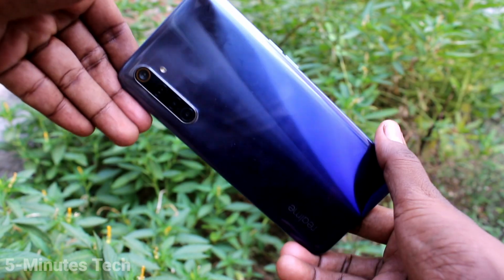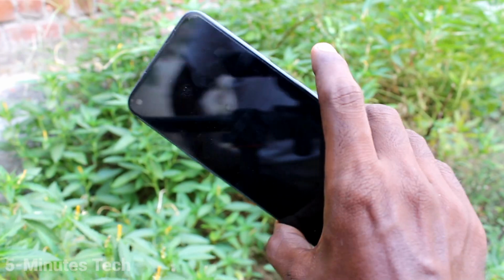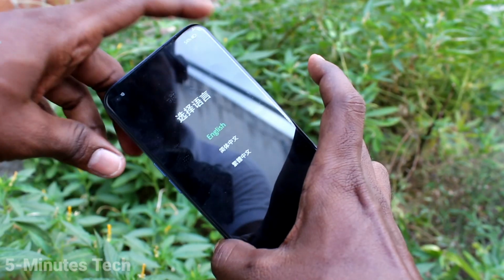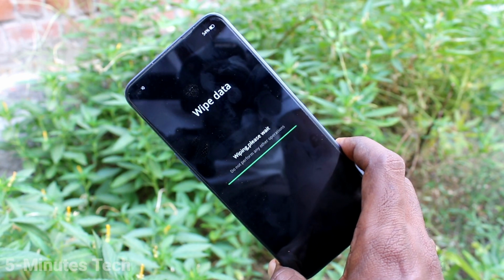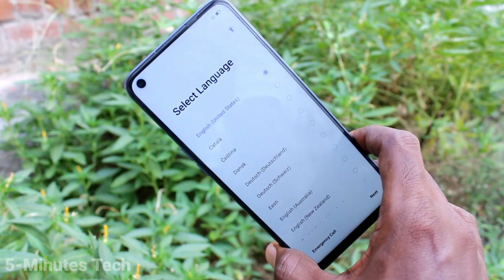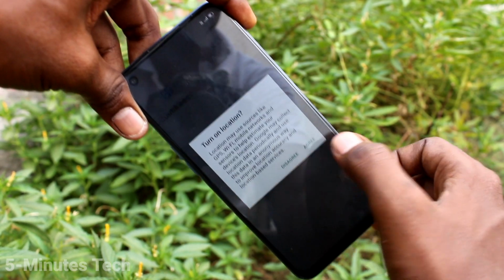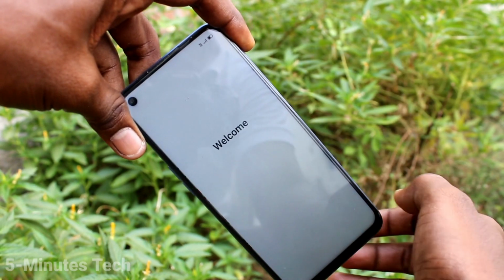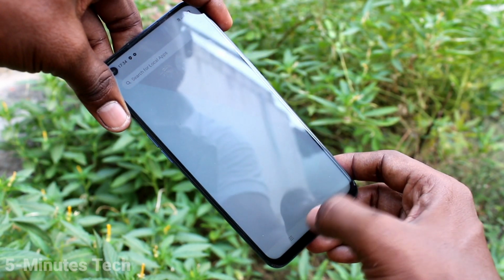How to hard reset Realme 6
Realme 6 hard reset or factory data reset: Learn here how to hard reset Realme 6 smartphone.